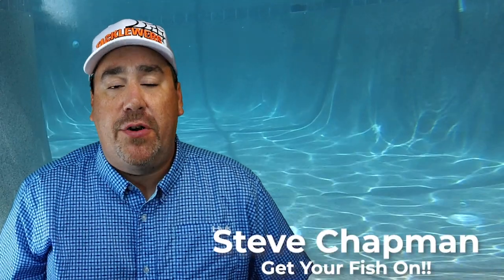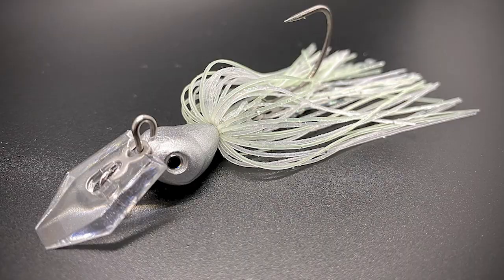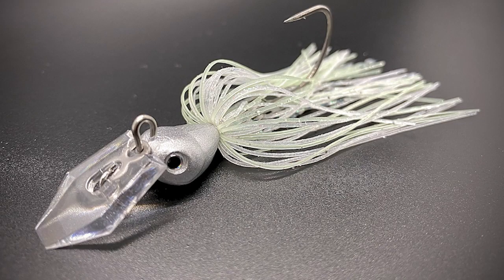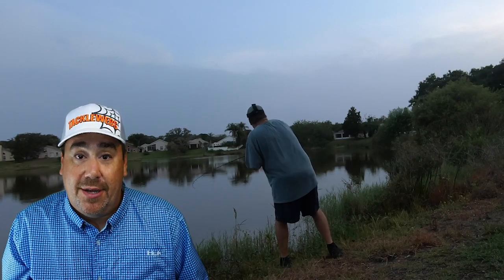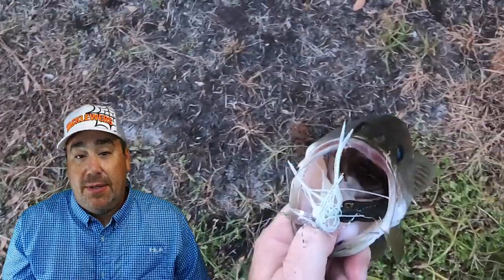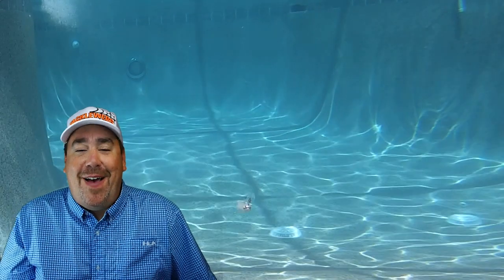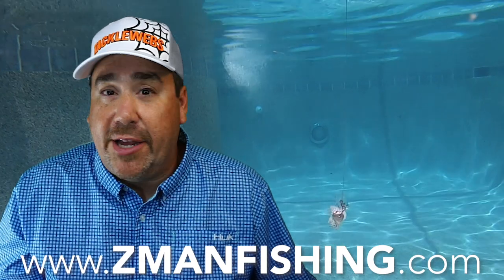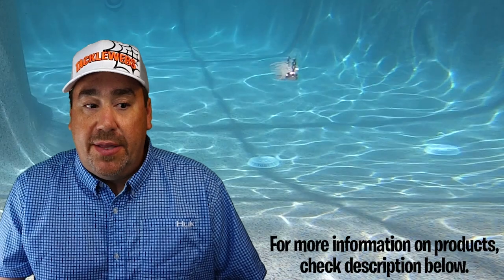STEALTH BLADE Bladed Jig FIRST LOOK - Jack Hammer 2.0 - Closer Look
Not our normal Closer Look of the BRAND NEW Z-Man Stealth Blade Bladed Jig also known as the JACK HAMMER 2.0, but Steve Chapman gives you in-depth specs about this upcoming AMAZING bait. From the poly-carbonite clear blade, to the slight compressed and skipable bladed jig, the Stealth Blade Jack Hammer 2.0 lives up to all the hype.  If your a clear water, or pressured lake angler and love bladed jigs, the Stealth Blade is going to ROCK YOUR WORLD.